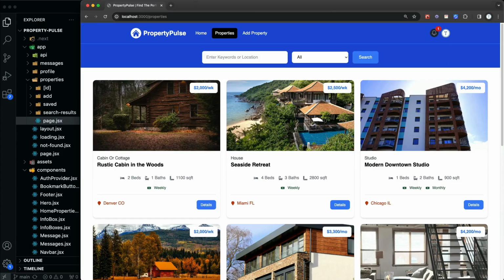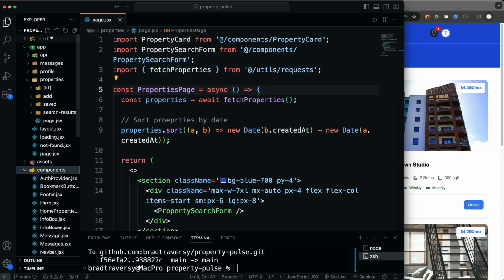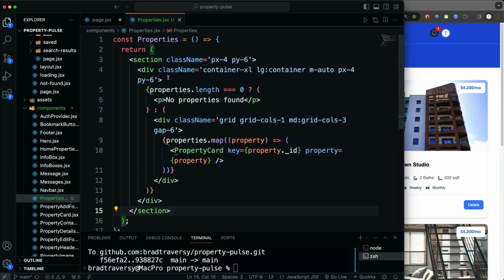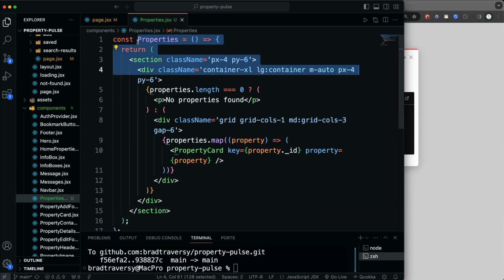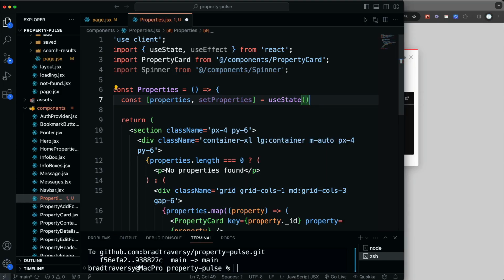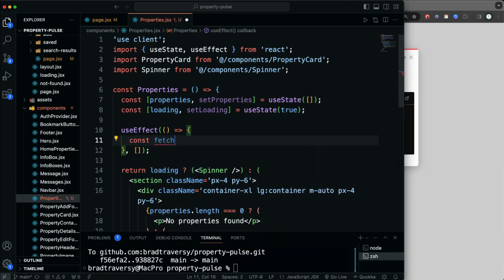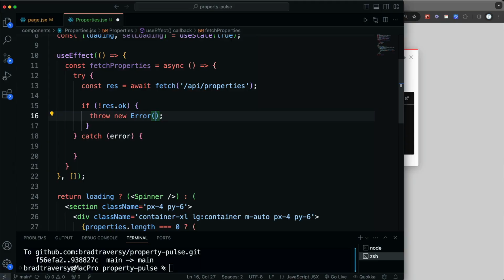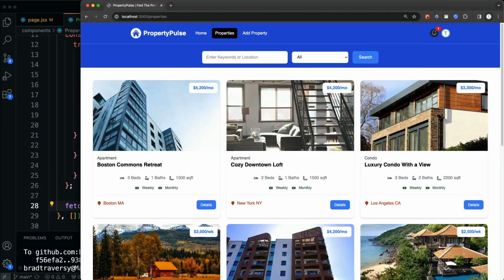70 Properties Component Refactor